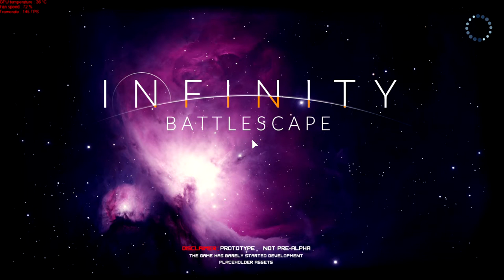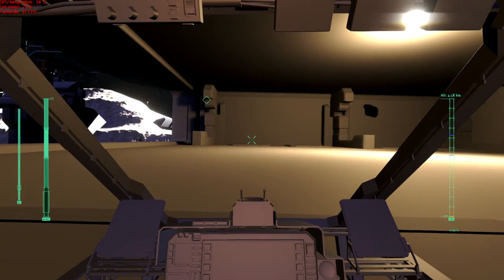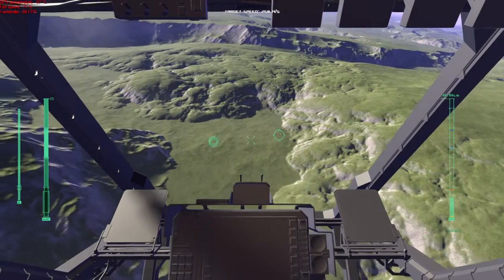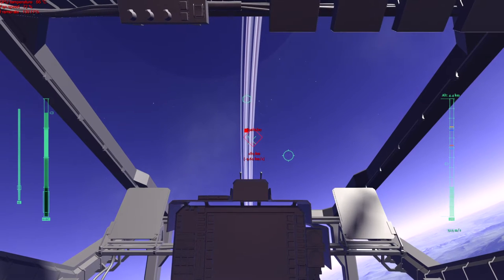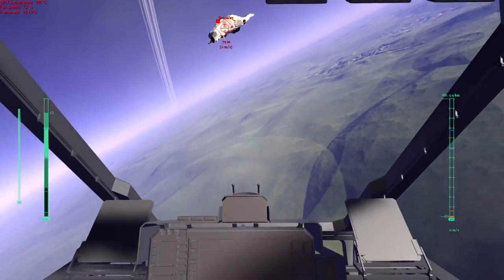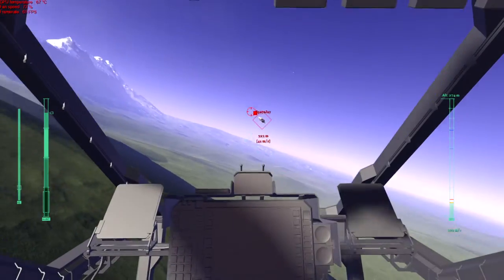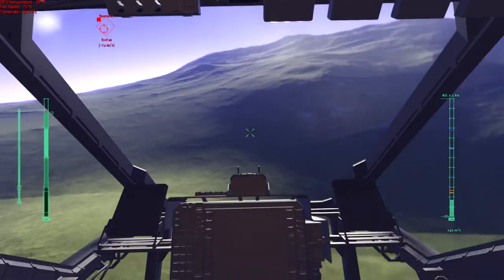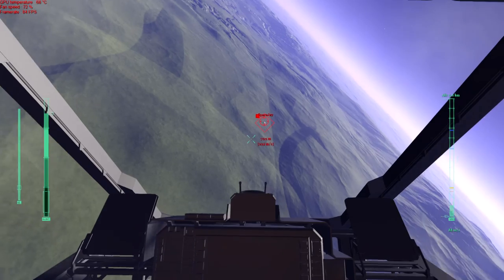Flying the Infinity Battlescape Prototype with Joystick (very badly)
using the 0.1.4.0 release